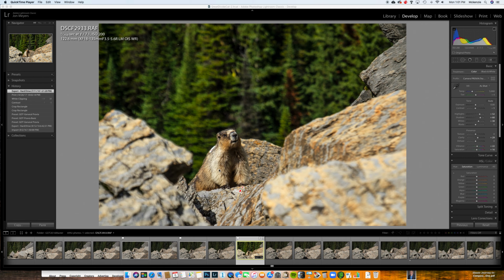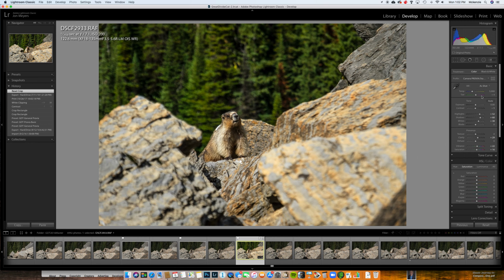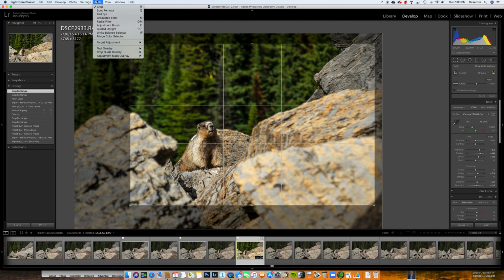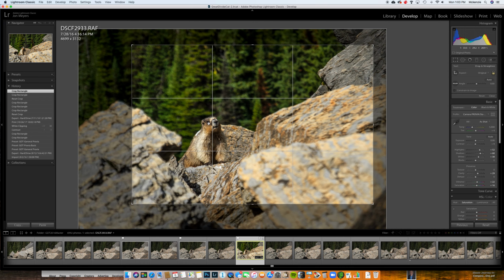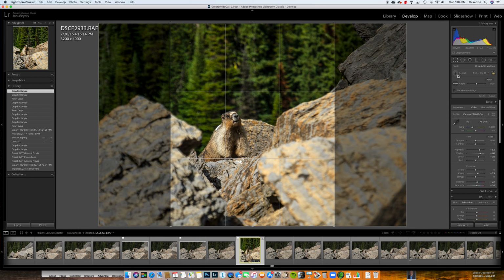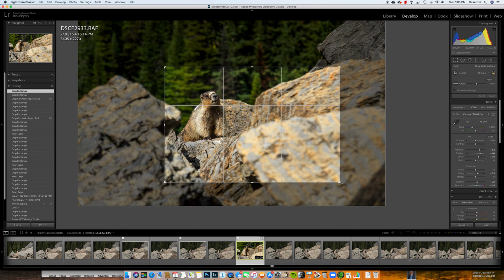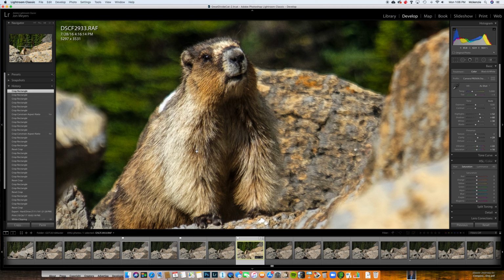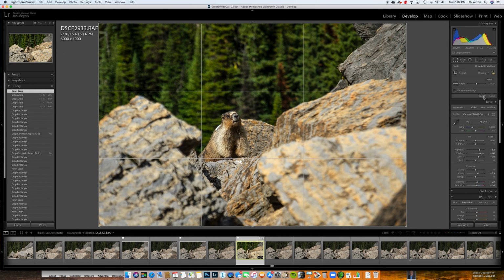Cropping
Tips about Cropping Photographs in Lightroom